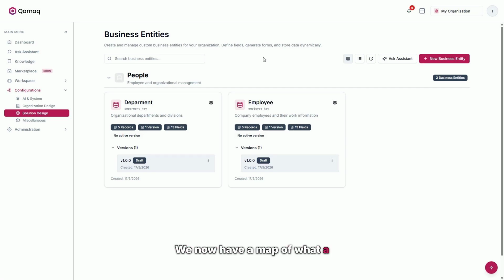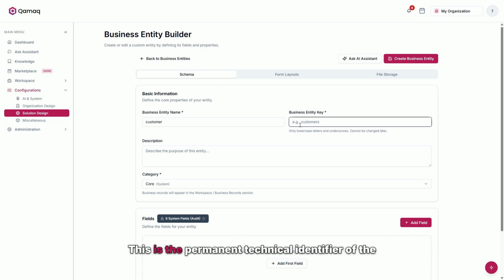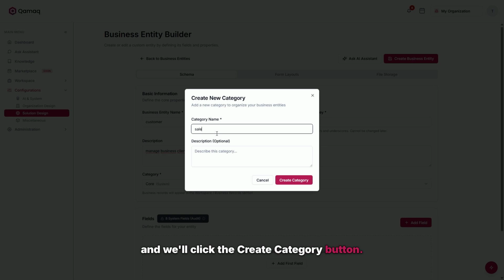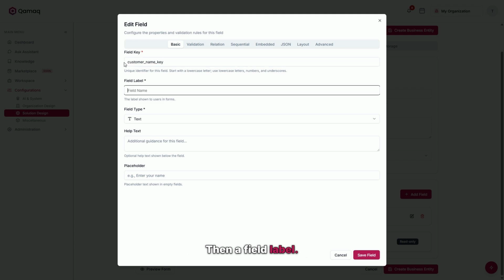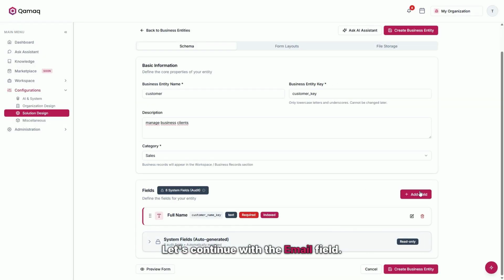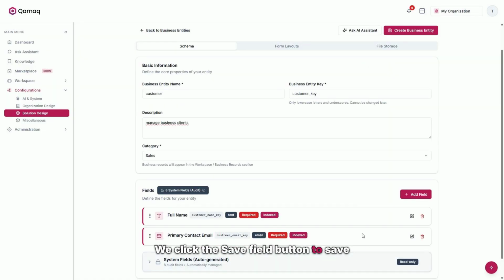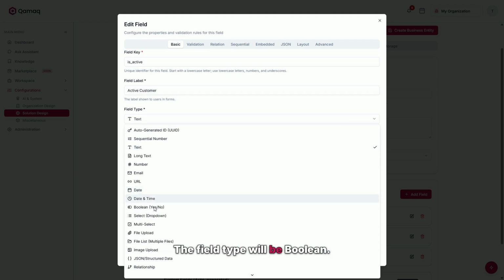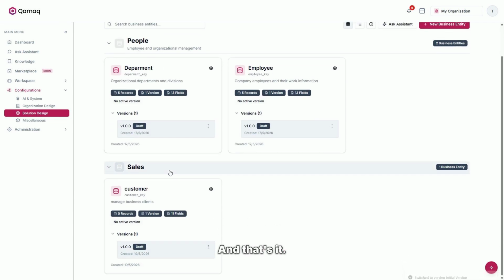Business Entities - #2 Customer Entity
We had the map. Now we build the first entity: Customer, where each client's data lives.

We create it from scratch, invent the Sales category on the way, and add three fields that cover the three things worth knowing about the form: a plain one, one where the type does the work for you, and one with a default value.

What's covered:

  • New Business Entity, and the Schema tab where the basics go
  • Name, key and description. The key is the permanent technical identifier and cannot be changed once saved
  • Creating the Sales category inline, from the dropdown, because it does not exist yet
  • The Name field: key, label, and text as the type
  • Validation: Required makes it mandatory, Indexed for filtering lets you search and filter by it later
  • The Email field: choose the email type and Qamaq validates the format for you, no extra rules
  • The Active Customer field: a boolean, with a default value of True set in the Advanced tab, so you do not tick it by hand on every new customer

Phone, address and date are added exactly the same way.

Next up, we connect Invoice to Customer with a relationship field.